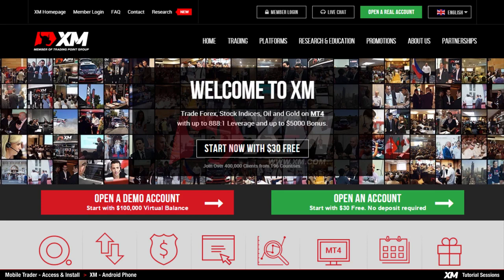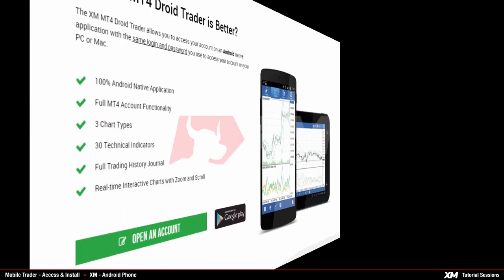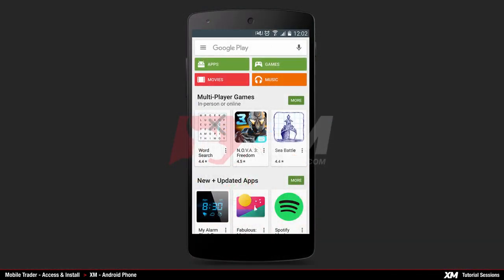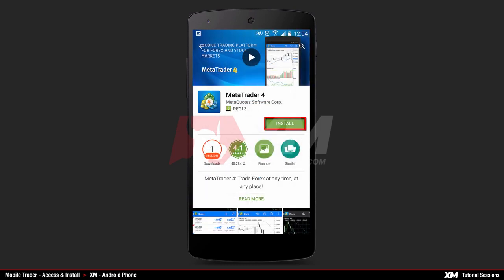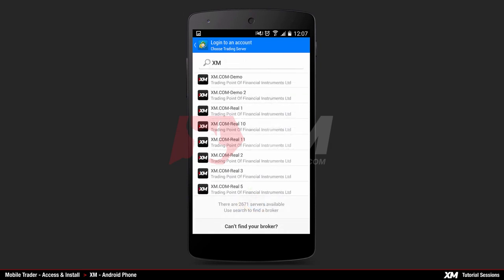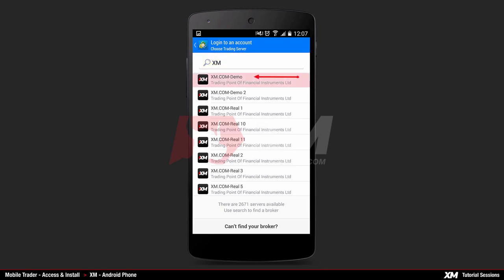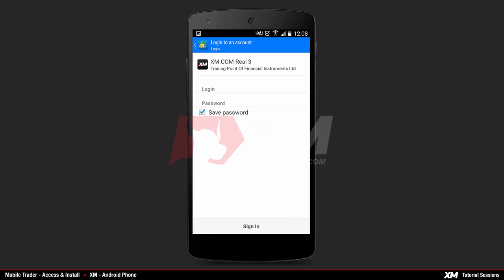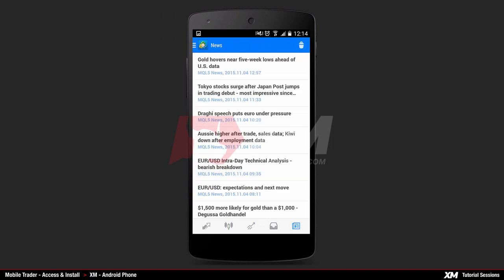MetaTrader 4 ► How to Acces & Install MT4 Android Application ● XM Tutorial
Android MT4 XM Platform: Trade Forex on your Android Smartphone!